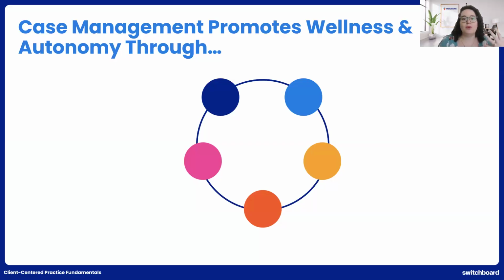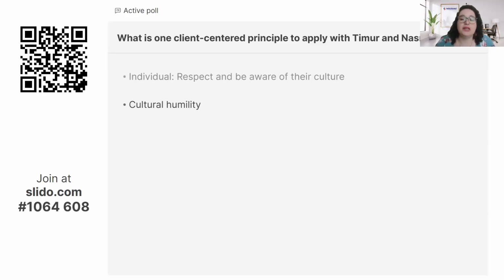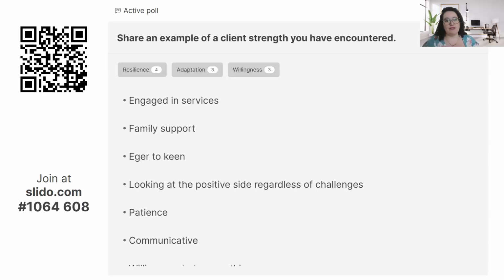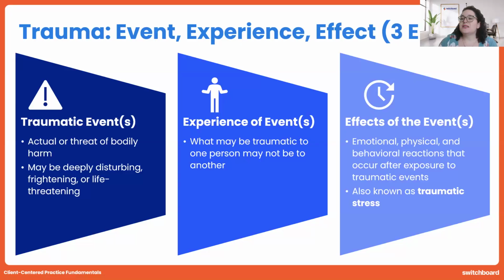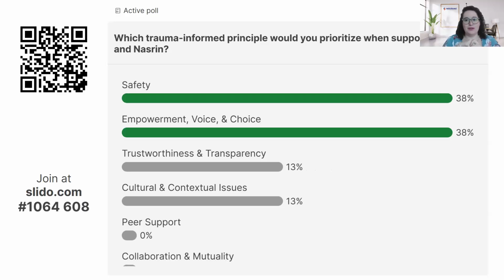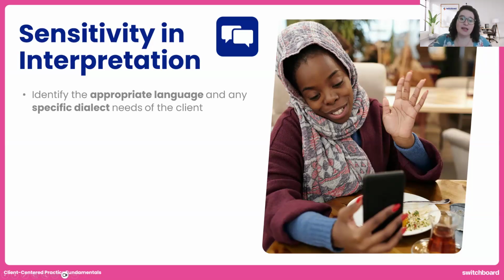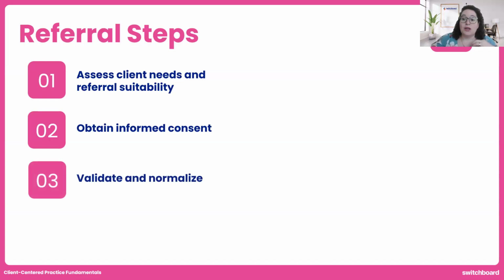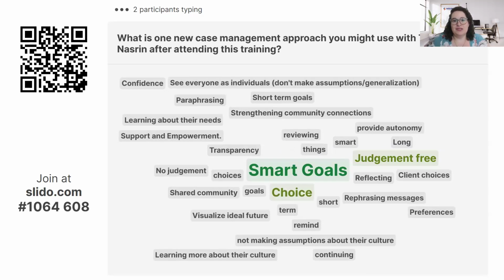​​Client-Centered Practice Fundamentals​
Hosted on June 17th, 2026, the training was delivered by Maya Wahrman, Training Officer, Switchboard

​​Service providers are often drawn to refugee work by a genuine passion to support and uplift newcomers. Yet complex responsibilities and demanding caseloads can make it hard to keep clients at the heart of the work. This webinar will explore what client-centered practice means in the context of refugee and newcomer programs and how it supports both clients and staff. We will review the core principles of strengths-based, culturally responsive, and trauma-informed approaches that enhance client-centered practice. Participants will engage in case scenarios and interactive activities to practice client-centered skills and build confidence in working directly with refugees and newcomers.​

What I Will Learn
After watching this webinar recording, you will be able to:

​​-Identify the purpose and principles of a client-centered approach to refugee service delivery and how it supports both clients and staff
​-Describe strengths-based, culturally responsive, and trauma-informed approaches that center refugee clients in service provision
-​Implement client-centered approaches to communicating with newcomers, setting service provision goals, and making referrals​

​​-Front-line service providers working with refugees and newcomers
​-Supervisors and staff supporting front-line service providers